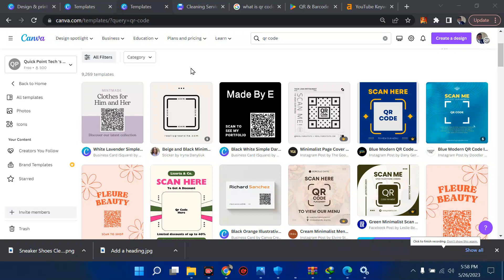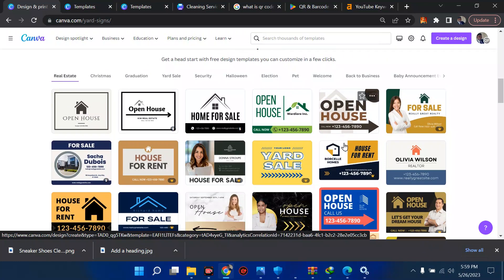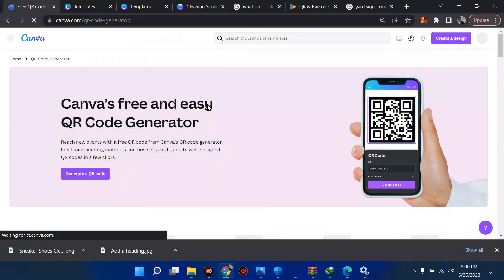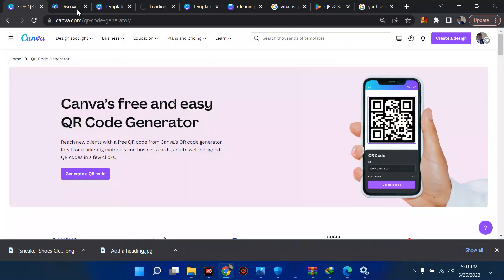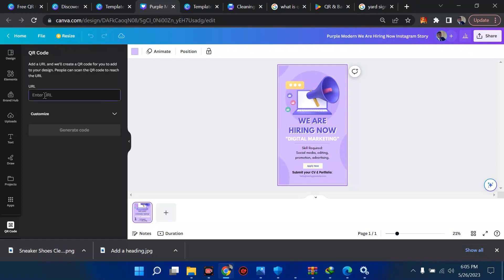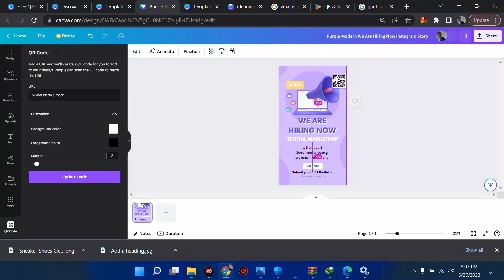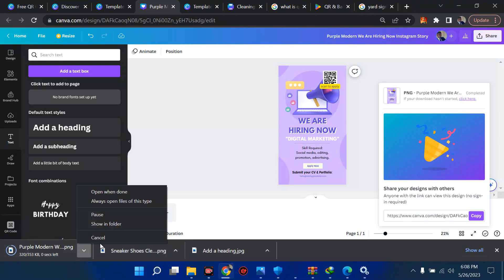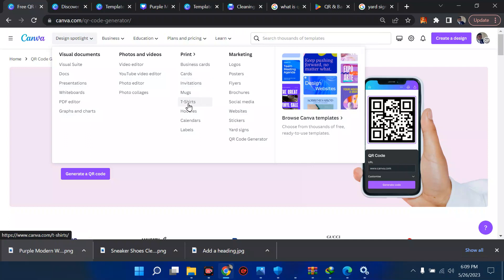How to Create Custom Dynamic QR Code in Canva: 5 Minutes Canva Tutorial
In this quick 5-minute Canva tutorial, I will guide you on how to create a custom dynamic QR code. With Canva's user-friendly interface, you'll learn how to generate a QR code that dynamically redirects users to different URLs based on your preference. Join me as I demonstrate the step-by-step process, empowering you to create personalized QR codes for your business or personal use. Discover the endless possibilities of incorporating dynamic QR codes into your marketing campaigns, product packaging, or even event invitations. Get ready to save time and enhance user experience with this handy Canva tutorial. Let's get started and create your own custom dynamic QR code today!